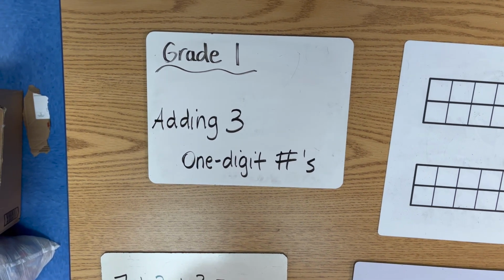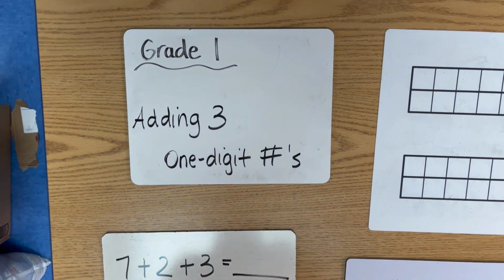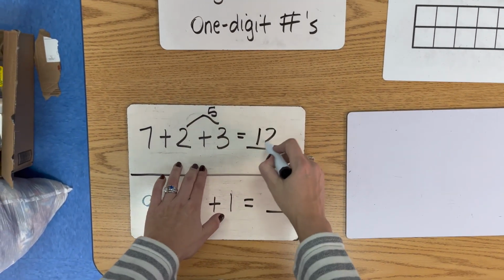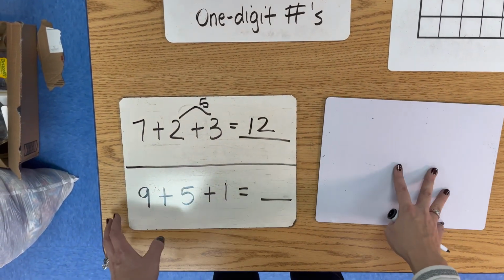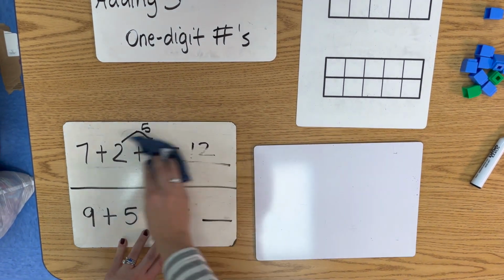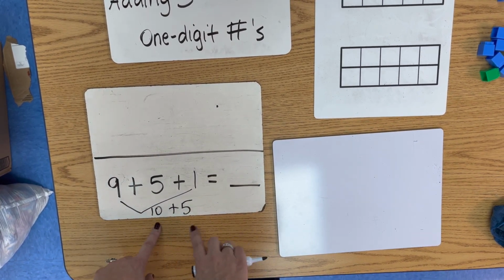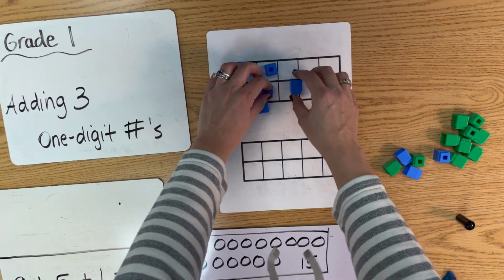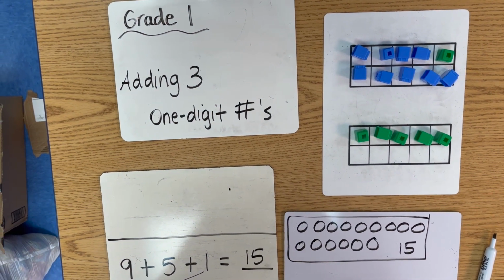Adding 3 (Grade 1 Curriculum)